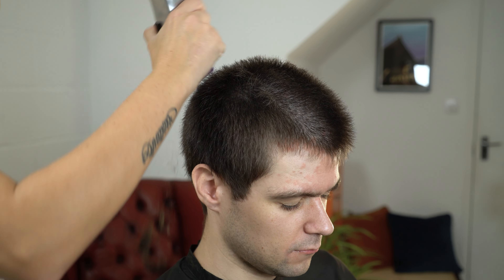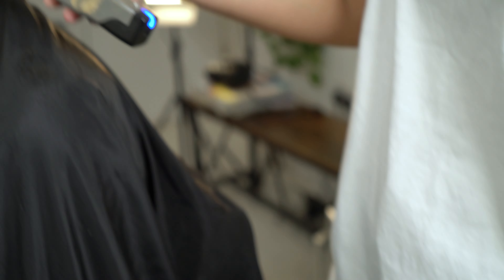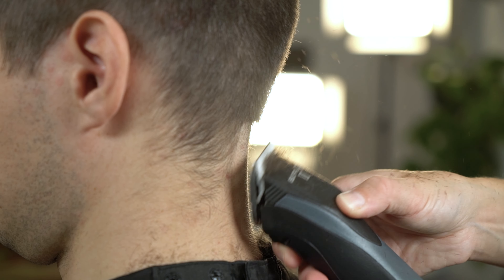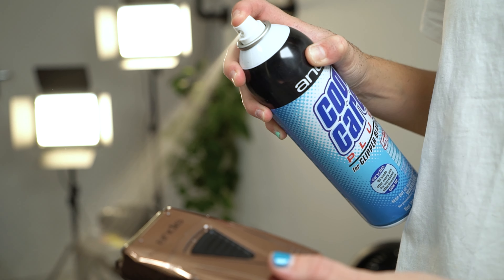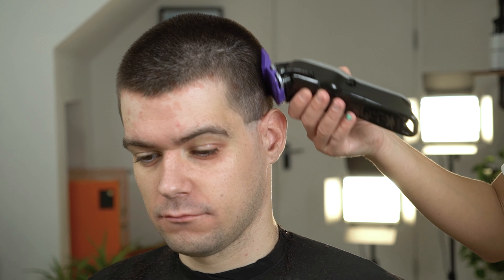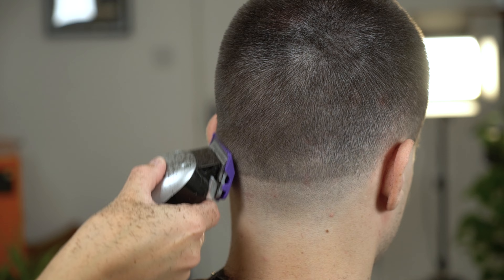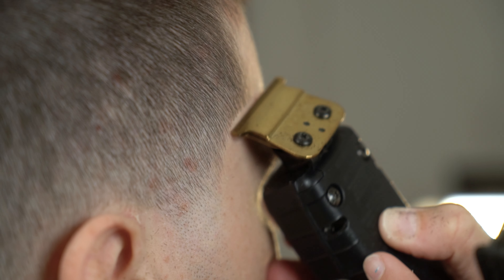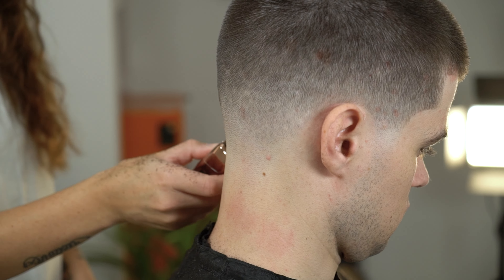HOW TO CREATE A SOFT & SUBTLE BUZZ CUT WITH HAYDEN CASSIDY | ANDIS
London based Andis Global Educator, Hayden Cassidy demonstrates the steps to cutting a soft and subtle buzz haircut using Andis tools. This look is perfect for clients who want a low maintenance style that's both modern and timeless.